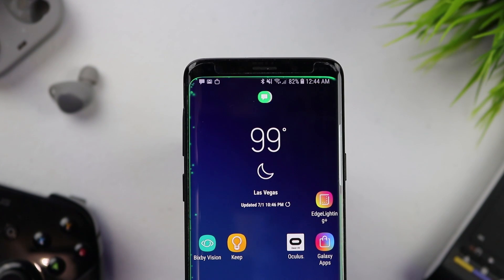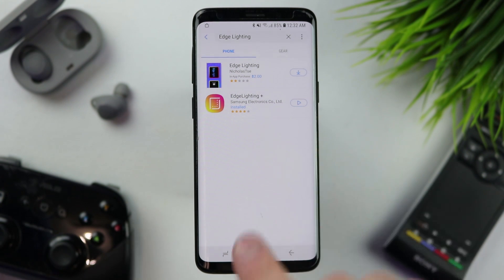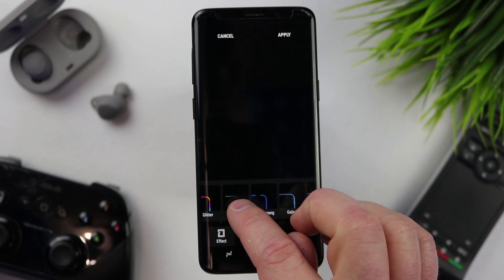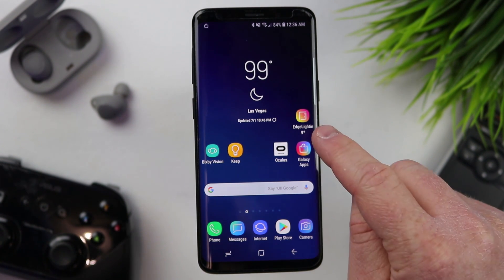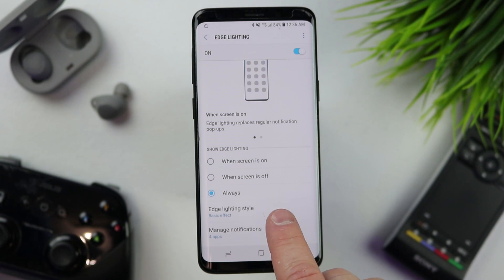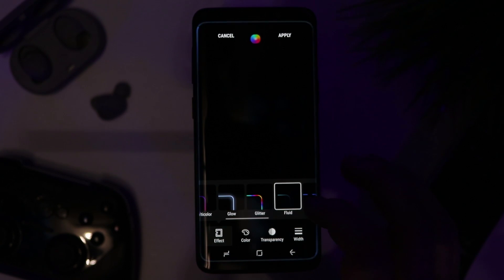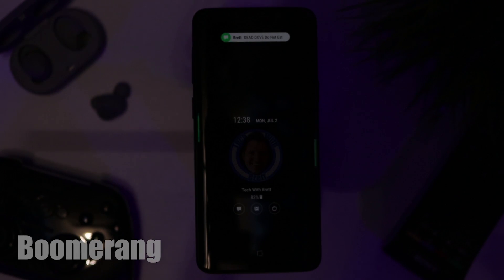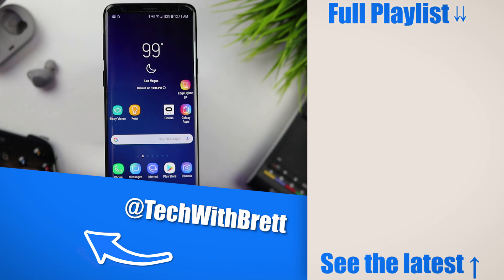NEW Edge Lighting + App Tutorial for Galaxy S8, S9 & Note 8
The latest update to Edge Lighting is here with an official app from Samsung! You can now download the Edge Lighting+ app from the Galaxy Apps store to change your Edge Lighting notification style.

This will work on the Galaxy S8, S8+, S9, S9+, Note 8, S7 edge devices running Android Oreo.